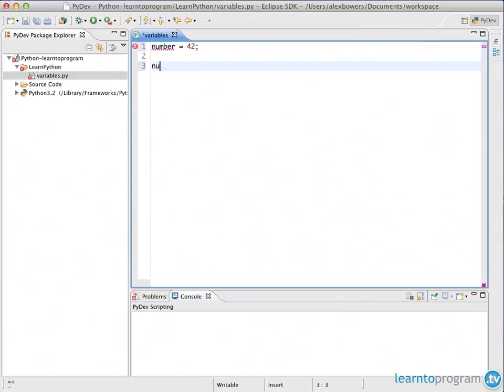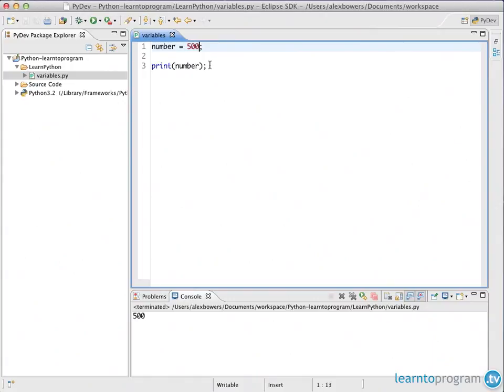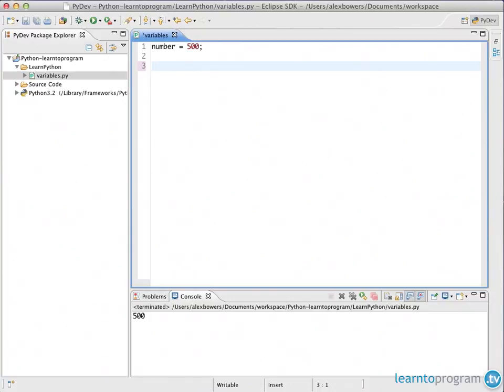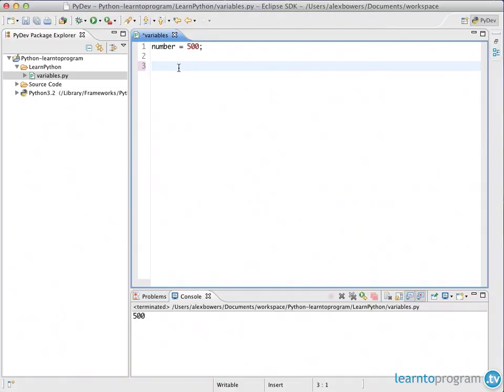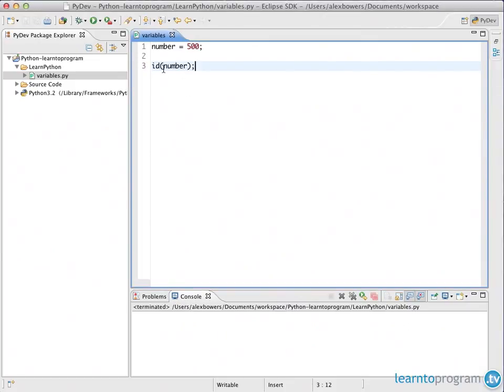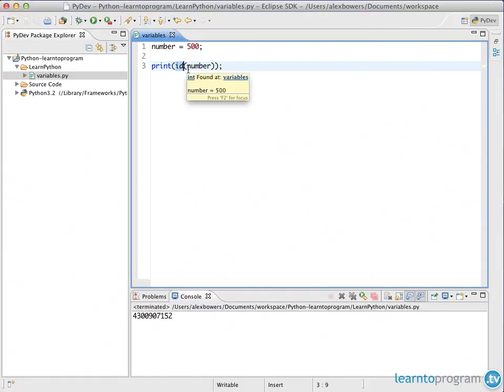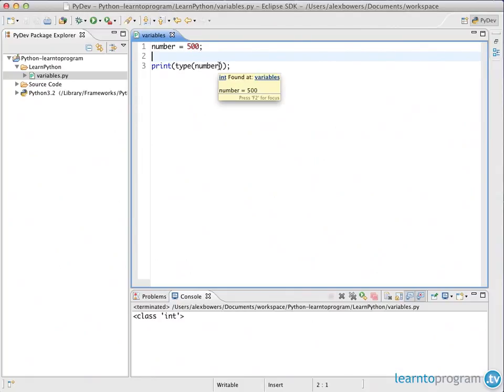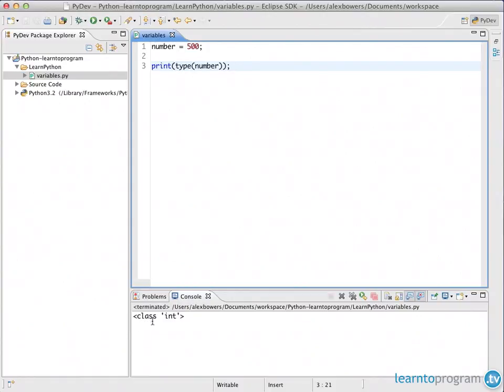2 1 Getting Started with Variables